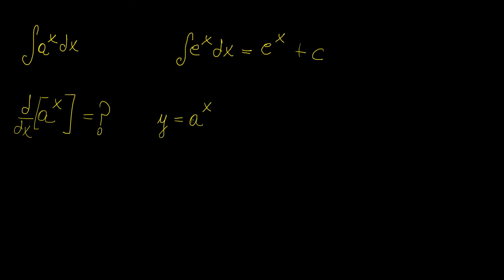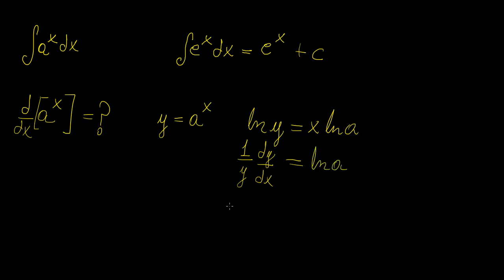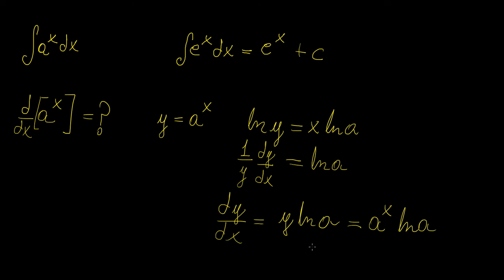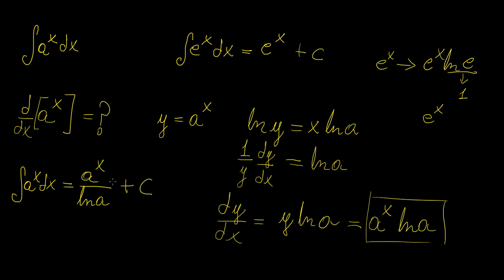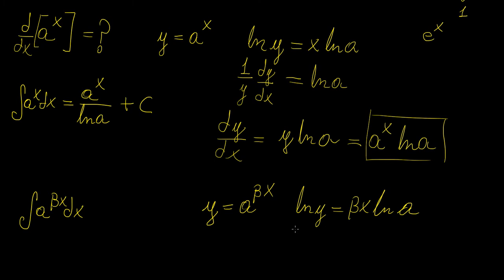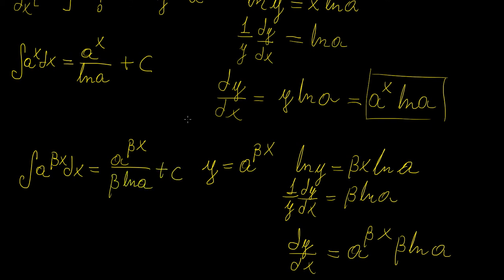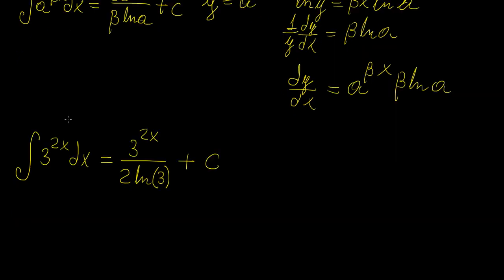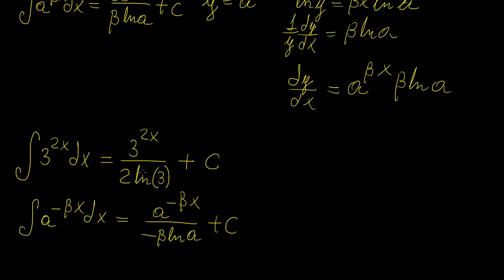Integral of a^x | Integration Techniques | LetThereBeMath